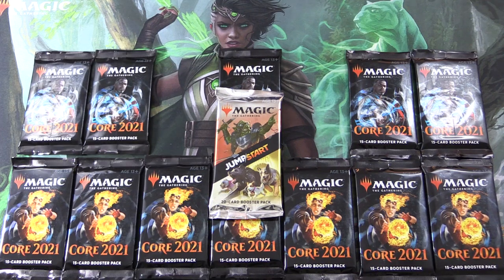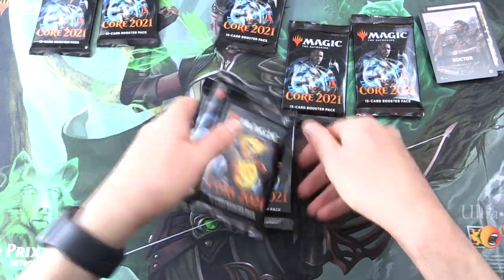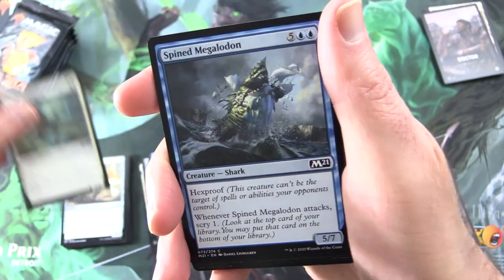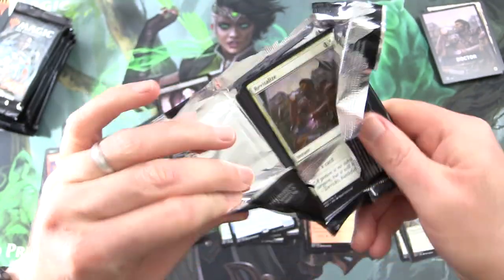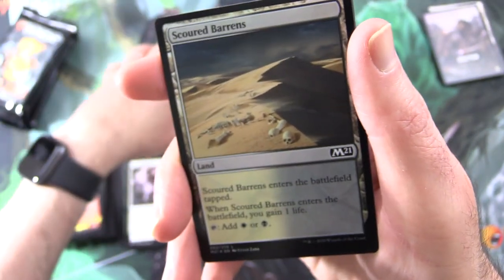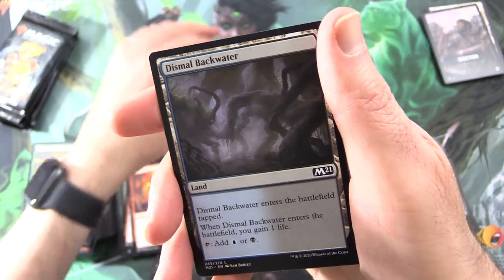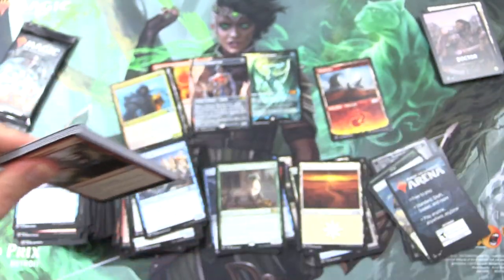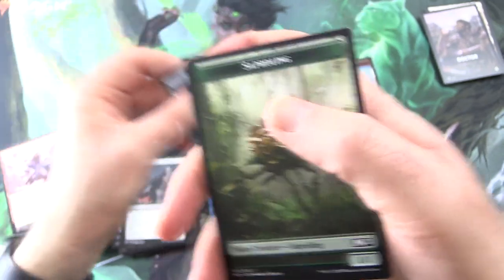Core Set 2021 Snack #2 - EPIC PULL!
Unpacking some Core Set 2021 Magic: The Gathering cards, along with some Jumpstart. This is snack #2 in a new series!